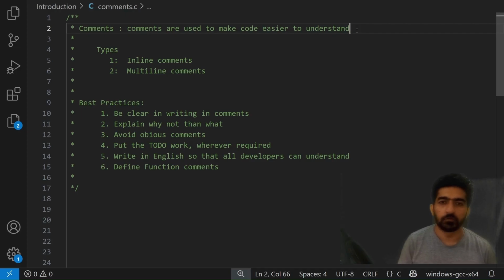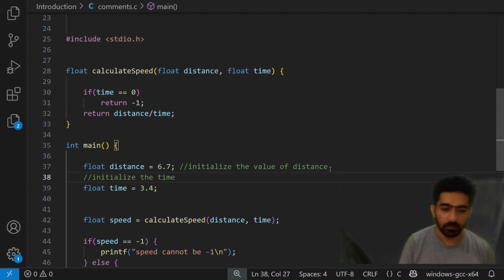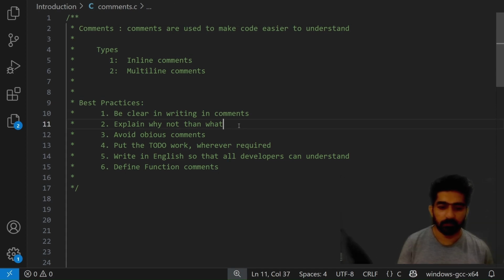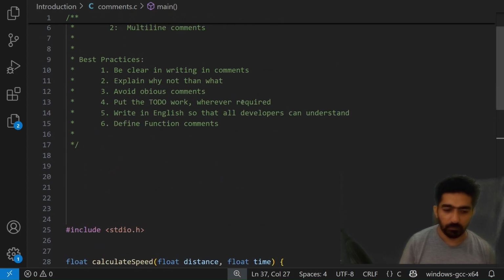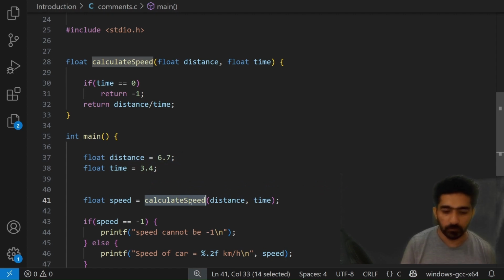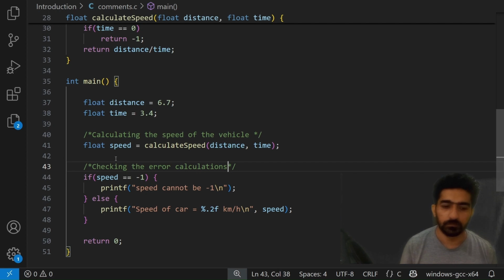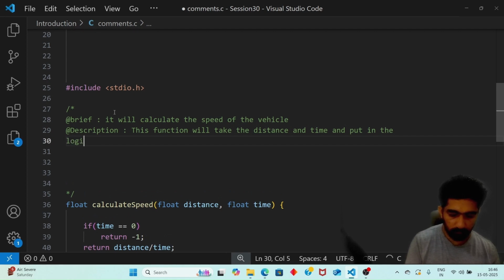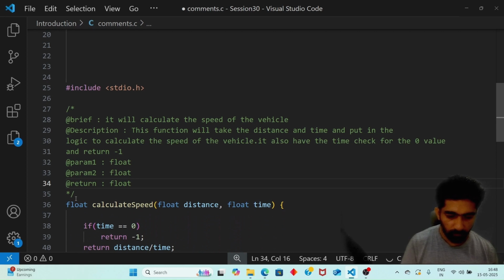All about Comments in C | Why it is important | how to write comments to function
All information regarding comments in C